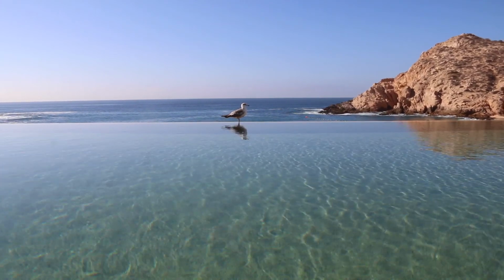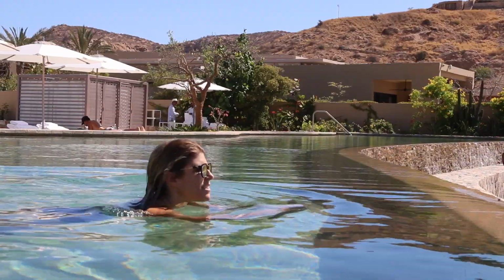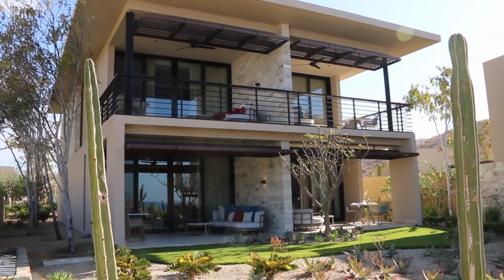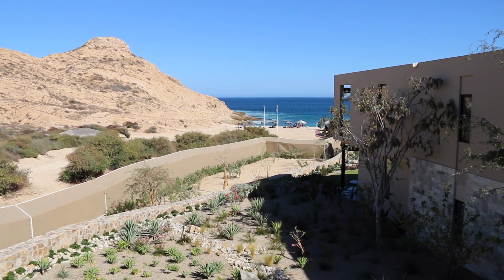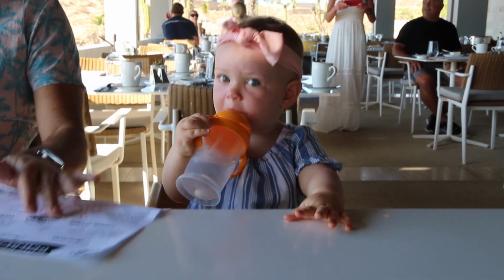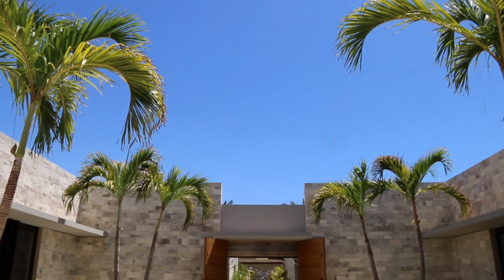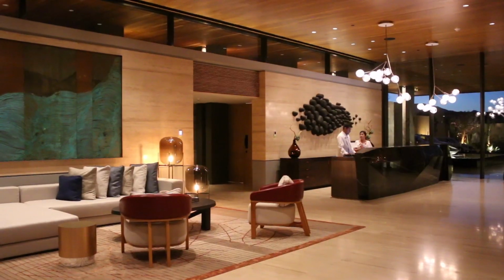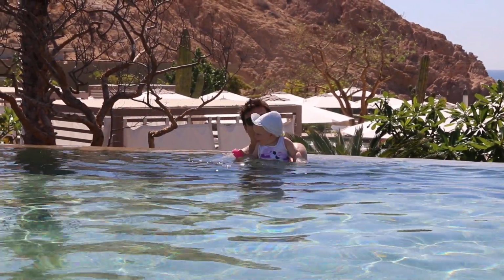Montage Los Cabos, Mexico (with a Toddler!)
A sandy beach, plethora of pools and mouthwatering dining-- the new Montage Los Cabos is luxury family travel at its FINEST.  On my first trip to Cabo, we brought our 11 month old toddler to this resort, located right on the tourist corridor, in hopes of some rest and relaxation for us parents. I had no idea what to expect from Los Cabos, and what we found was beyond all expectations. Turns out, this property knows how to make families feel so welcome.

Some highlights & recommendations:
-All kids are greeted with a wagon full of stuffed animals for their choosing
-The beach is NOT rocky--very swimmable with gentle waves for little ones
-There is an awesome kids pool and sand area
-The Paintbox Kids center is super fun and has a daily schedule of activities
-We opted for the 1 bedroom King Suite, which had a sliding door that separated the living area from the bedroom, allowing us to have the lights on during our daughter's naps and early bedtime
-The Montage has recommended babysitters for a much deserved night out
-The Spa Montage is another MUST for the grown ups--get a treatment or just lounge in the serenity pool!